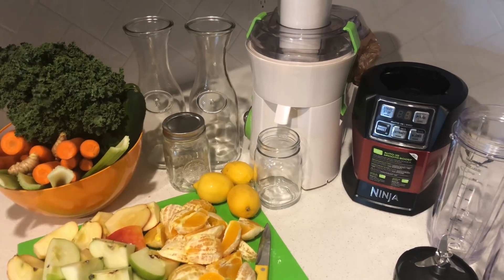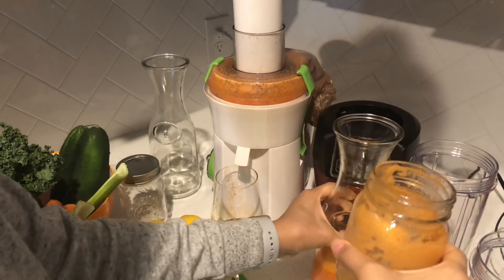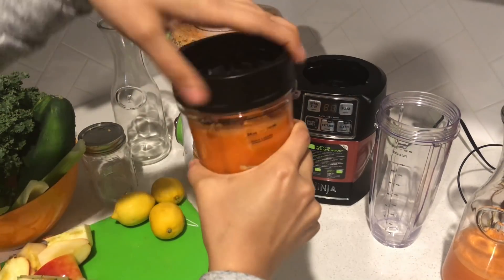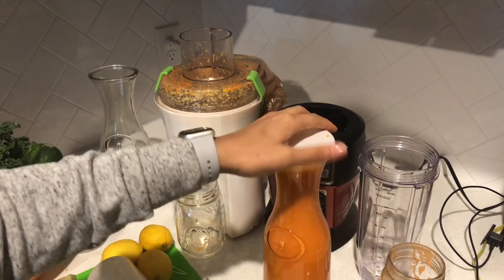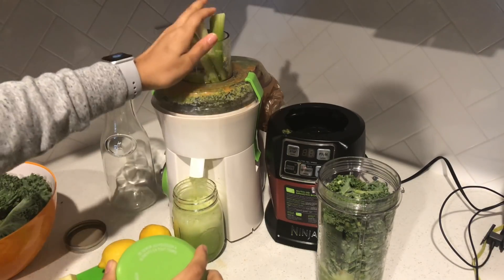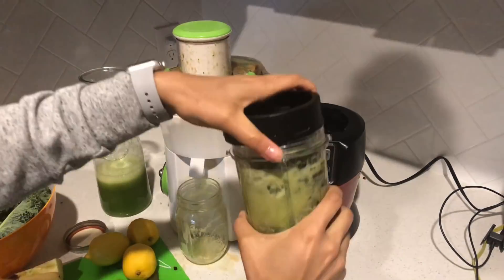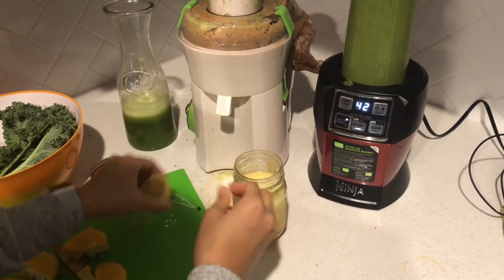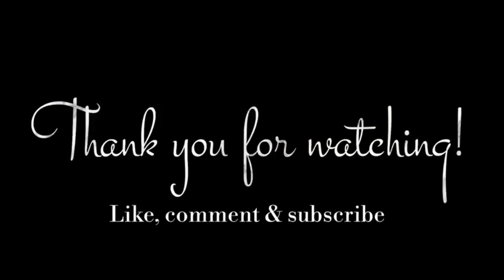Juicing for Beginners • Lose 10lbs Fast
Upload Schedule
EVERY TUESDAY | THURSDAY | SUNDAY

Juicing for Beginners ... Detox Cleanse Juicing Recipes

Carrot Orange Ginger Juice: Awesome for hair, skin, and digestion...rich in Vitamin A
2lb bag of fresh carrots
8 peeled small oranges
1/4 cup of ginger (this is quite a bit so add it gradually to taste)

My Go To Green Juice: perfect for weight loss and balancing PH, super detoxifying with tons of health benefits
1 bunch of fresh kale or 2 big handfuls
1 brunch celery
2-3 cucumbers (perfect base for smoothies as well, in place of water)
3 green apples, 3 red apples sliced with skin on
Juice from 3 small lemons

Juice will stay fresh up to 3days refrigerated!
Storage carafes from Michaels

✨Authenticity Fuel Happiness ✨

We are fearfully and wonderfully made
(Psalms 139:14)